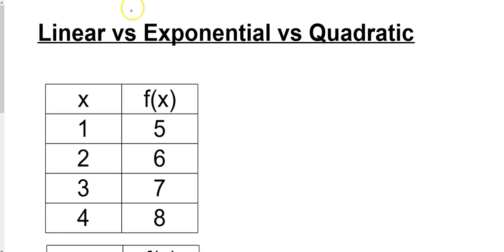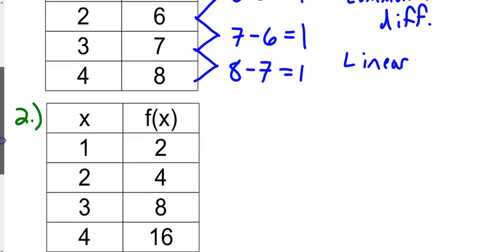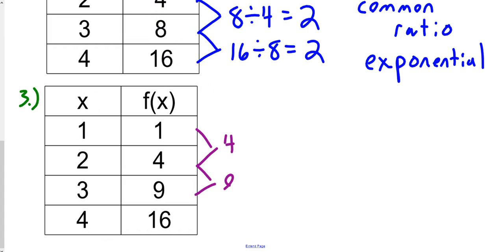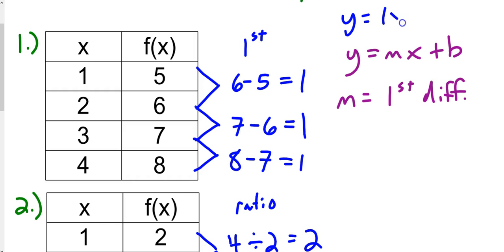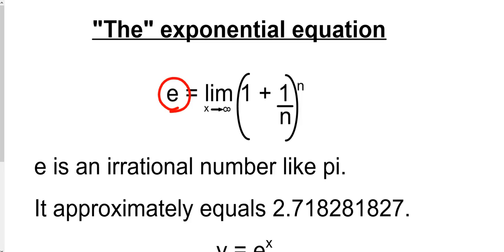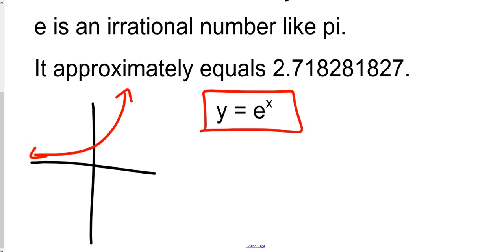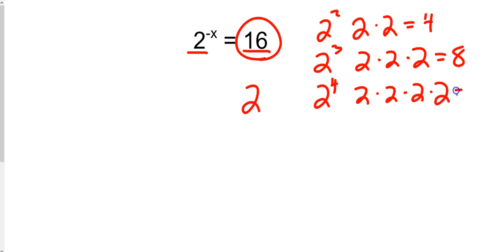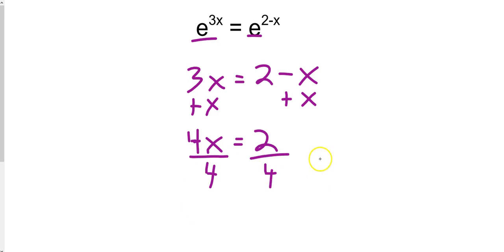MAC1105 - 6.3 Exponential Functions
This lecture video covers the concept of evaluating exponential functions, graphing exponential functions, defining the number "e", and solving exponential equations.
Facilitated by Armstrong